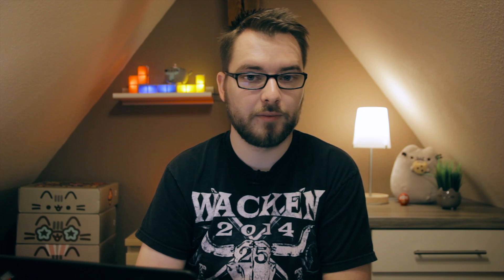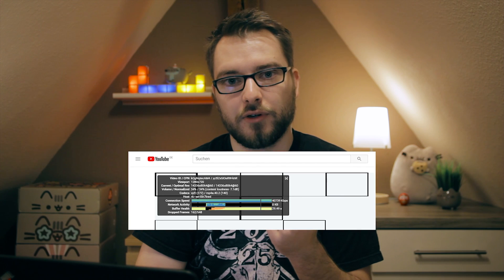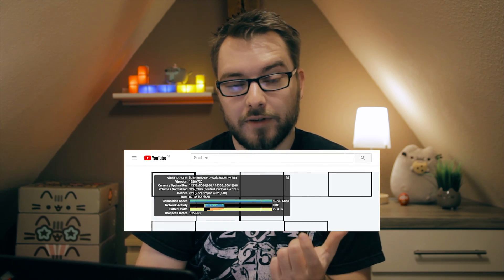Can you upload 16K video to YouTube in 2017? - YouTube Insight #95 [EN]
Is it possible to make a 16K video today, and can you already upload it to YouTube? I got curious and tried it out. In this video I talk a little bit about the results and challenges I was facing.

More links and details in the German blog post

Music
The Brothers Records - Palmtrees